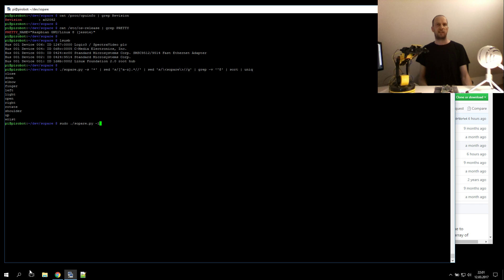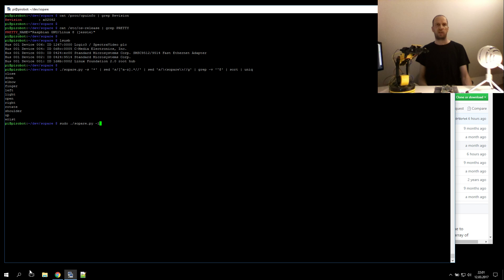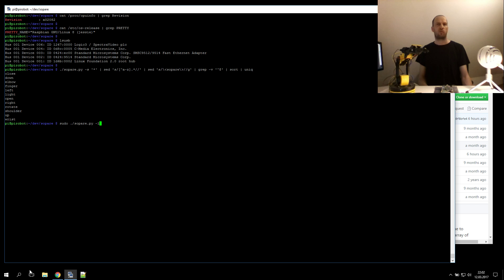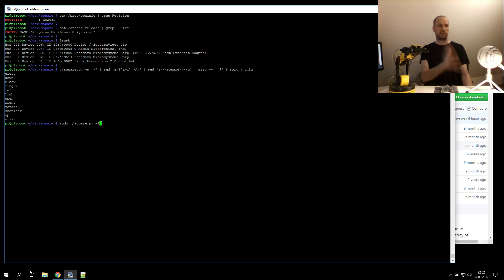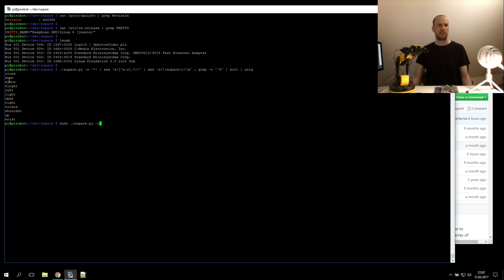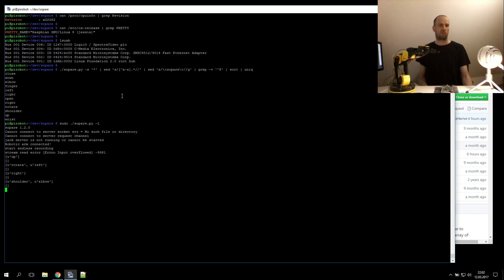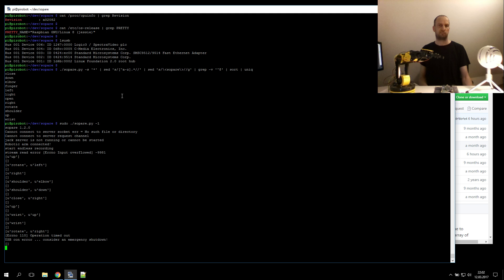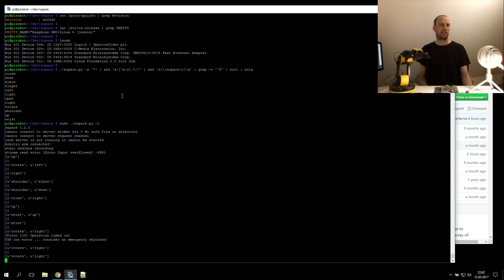Sopare short intro - Voice control a robotic arm with a Raspberry Pi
Short introduction of the Sound Pattern Recognition project. Voice control a robotic arm with a Raspberry Pi. Offline and in real time.